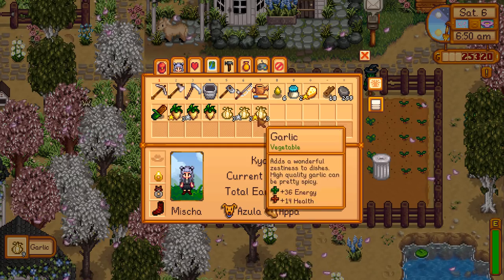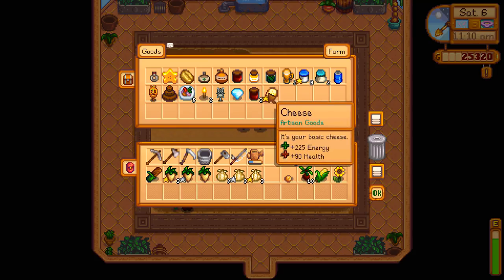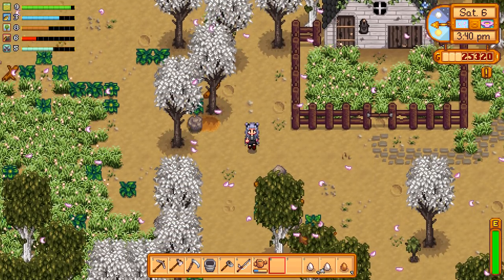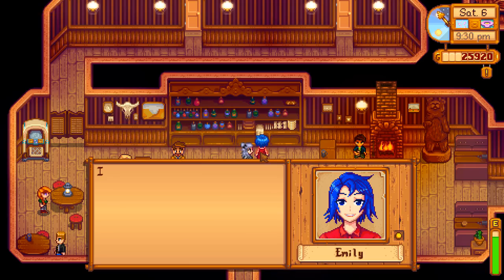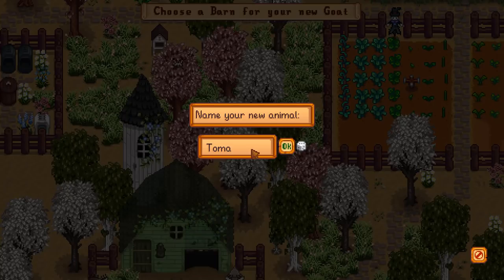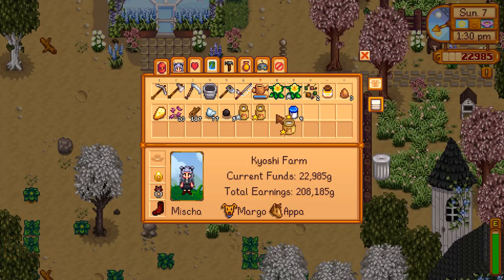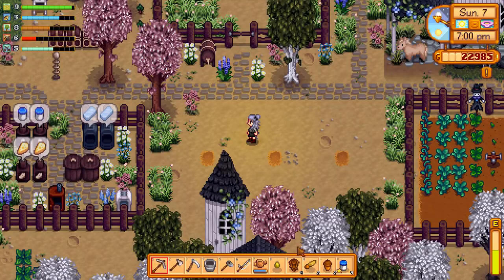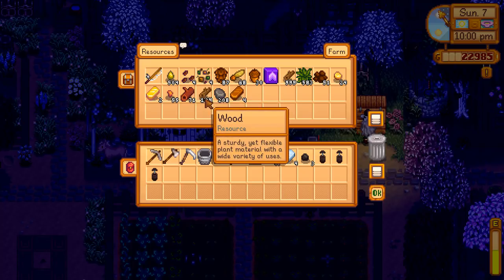MINI MAKEOVER 🌸 Let's Play Stardew Valley #33 🌸 [ Spring, Year 2 ]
Kyoshi Farm gets a little spring cleaning makeover and some new farm animals for our expanded barn! All the mods I use are linked below.

MY MODS ▹

MY UPLOAD / STREAM SCHEDULE ▹

Mondays ‣ o f f
Tuesdays ‣ Viewer dream town episode
Wednesdays ‣ Stardew Valley episode
Thursdays ‣ Animal Crossing VS w/Pwnapplez
Fridays ‣ Twitch stream @ 1pm EST
Saturdays ‣ Twitch stream @ 1pm EST
Sundays ‣ Twitch ACNL stream @ 1pm EST

FOLLOW ME ▹

Spread love. xoxo